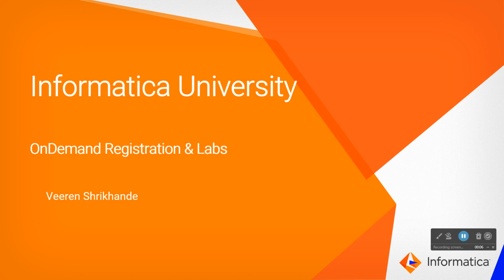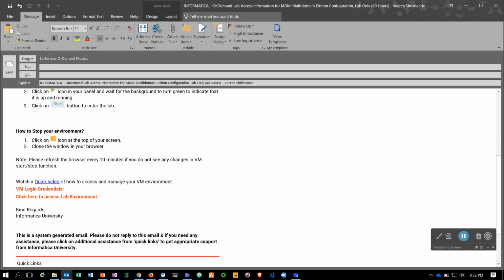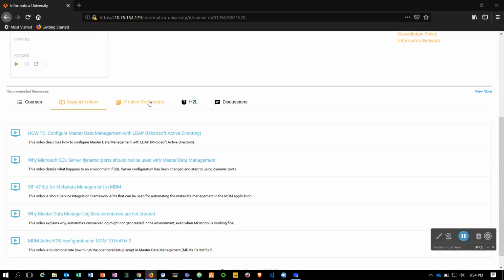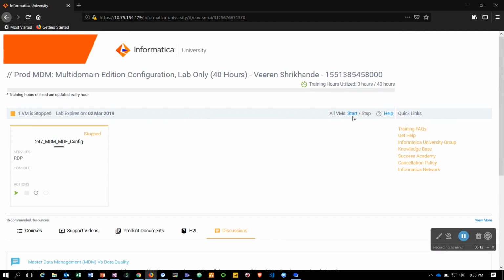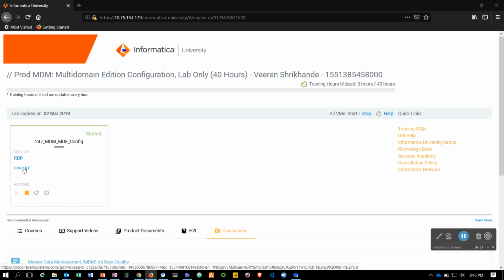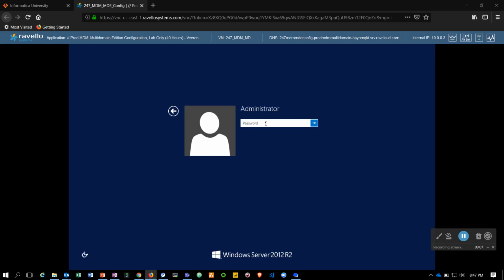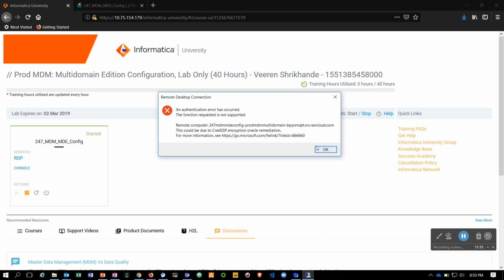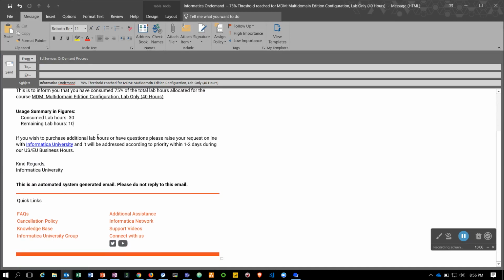How to Use the OnDemand Labs from Informatica University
This video discusses about what happens after registering for an OnDemand lab from Informatica University.